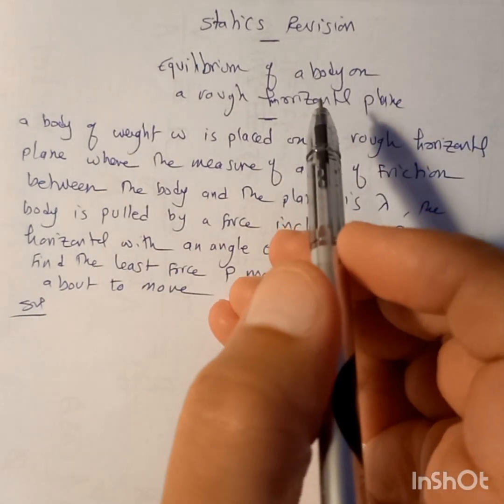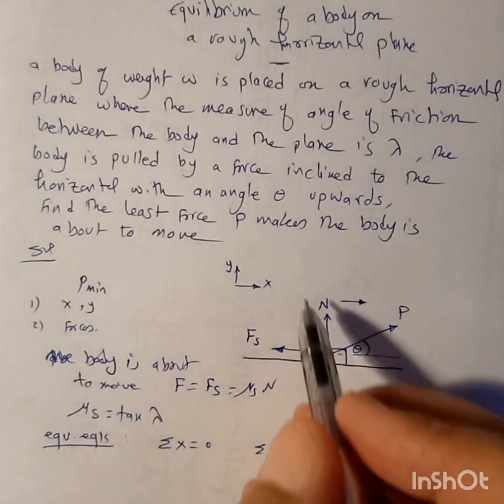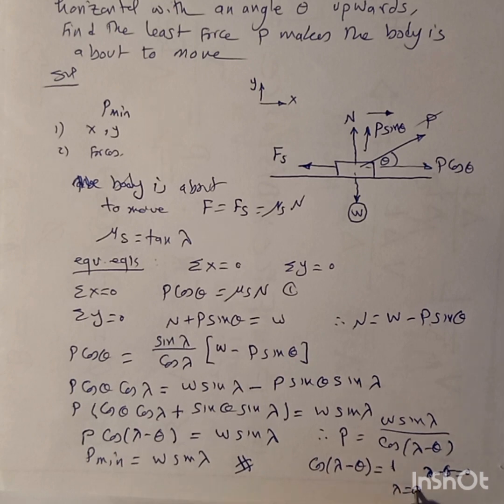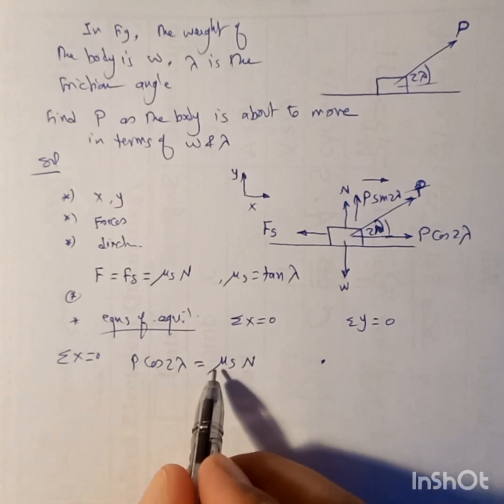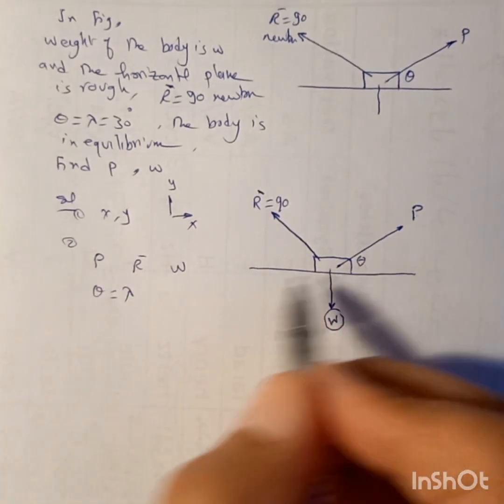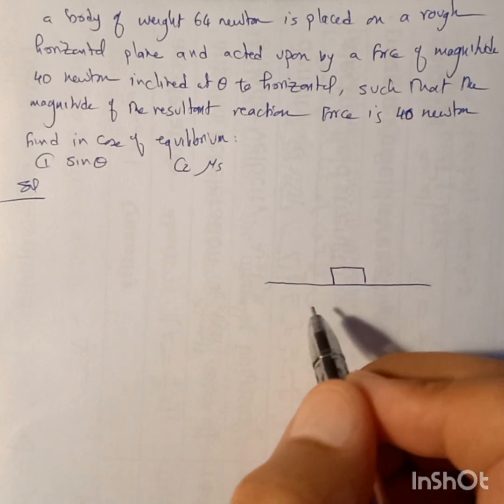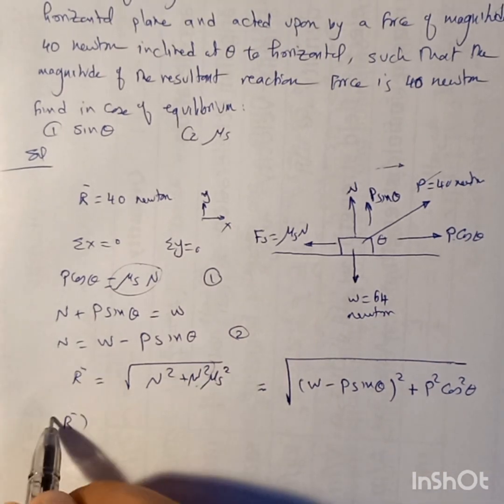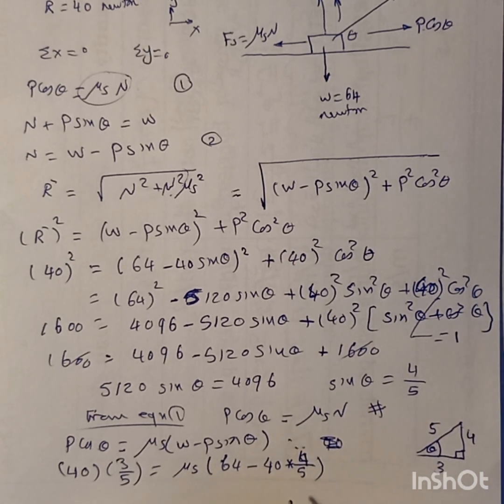Statics Revision 3rd Sec. Friction الإحتكاك